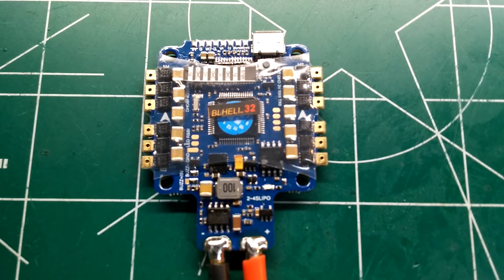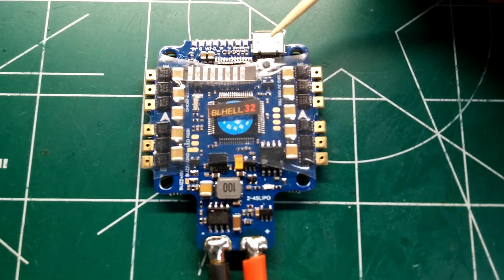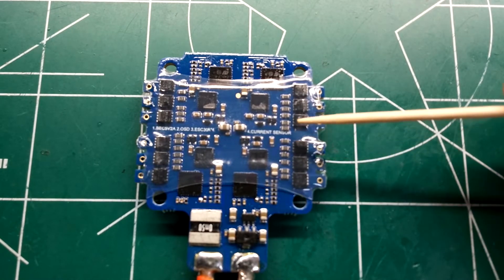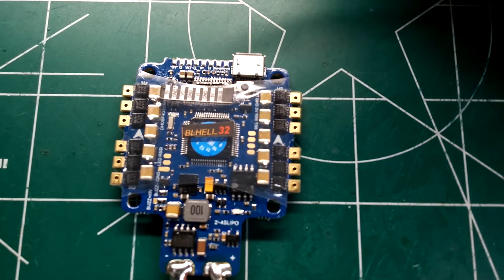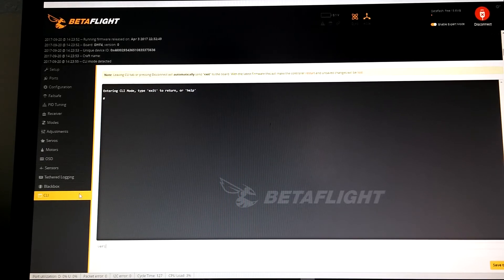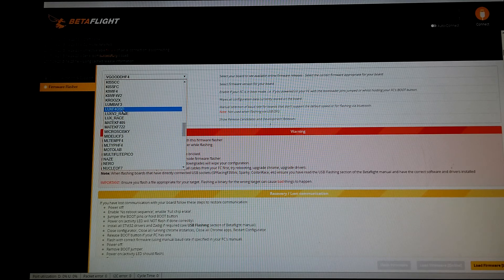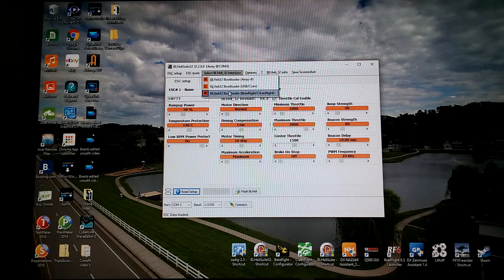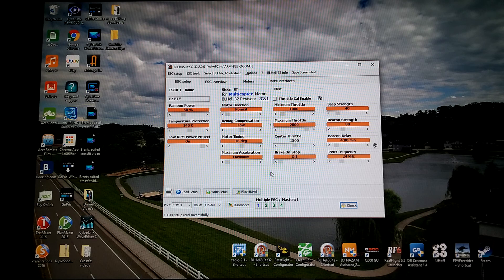Flip32 AIO Vedrfilnor Blheli32 Flight Controller Review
This is my review of the Flip32 AIO Vedrfilnor Blheli32 Flight Controller where I discuss some of it's features and technical aspects, along with the some of this boards weak points. I also discuss how to flash the board with the most recent and correct Betaflight firmware version, which in turn will give you access to the Blheli32 graphic user interface so you can flash and change the parameters of the on board Blheli32 esc's.